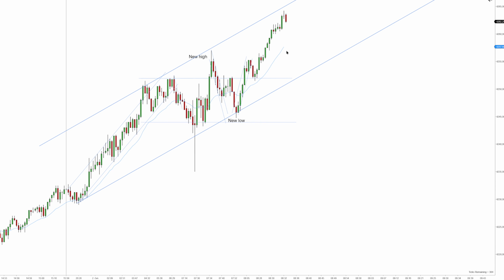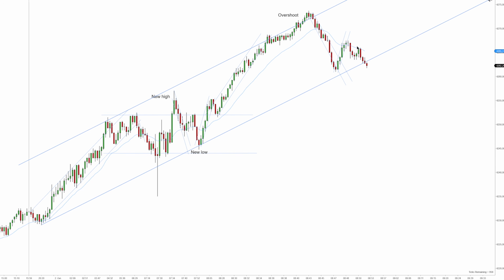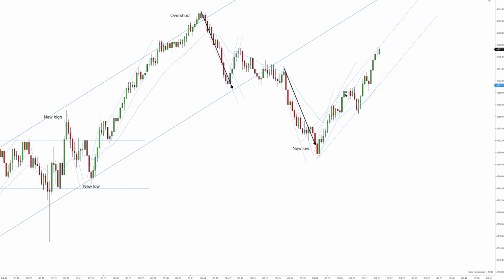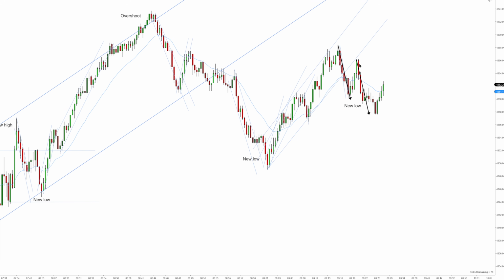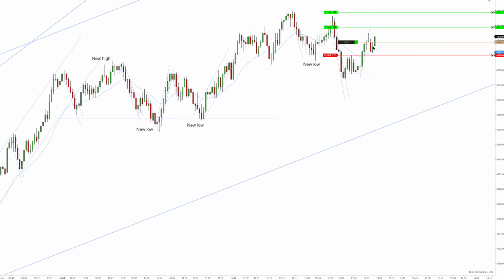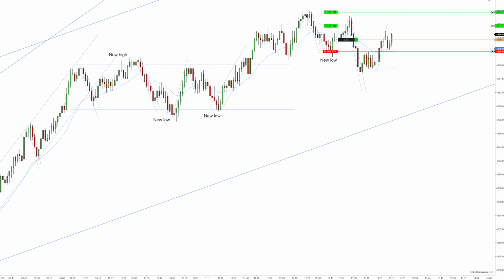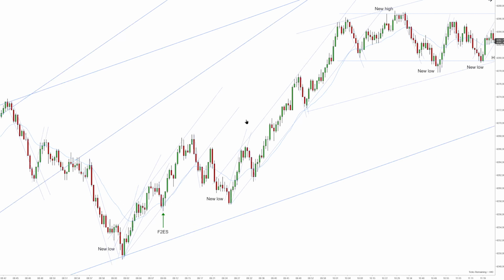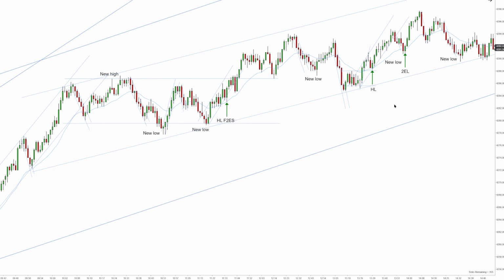LIVE Scalping The Futures Markets With PRICE ACTION RULES